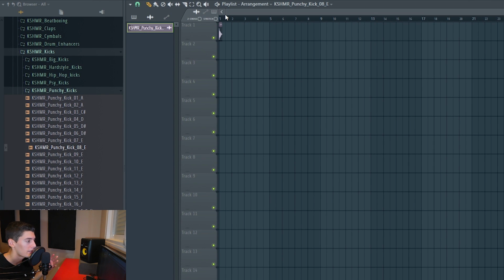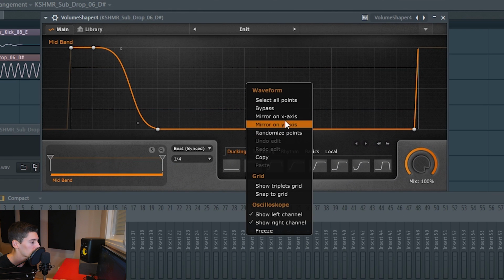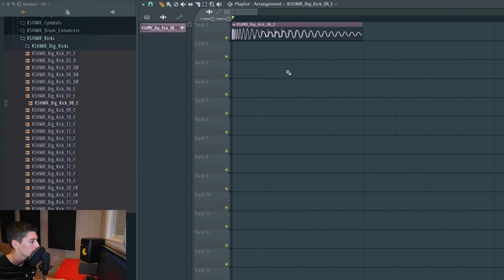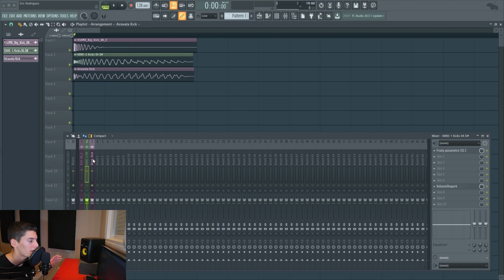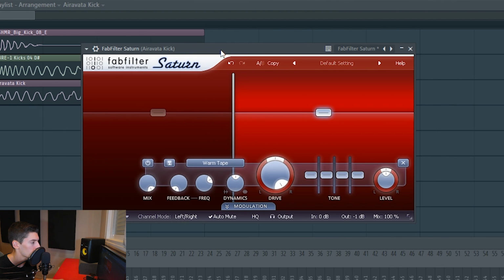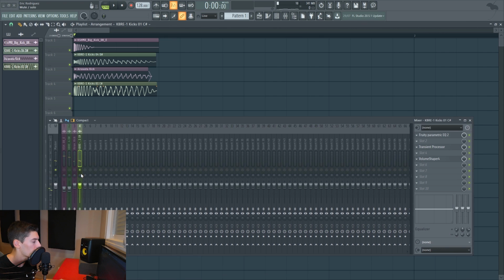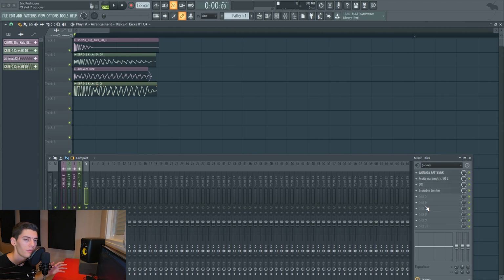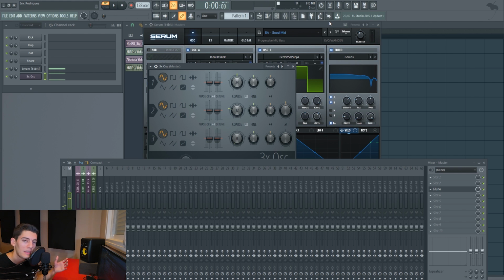HOW TO MAKE A BIG ROOM KICK | 2019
Hope this ways help you to create better big room kicks 🔥

▶▶▶ MY EQUIPMENT ◀◀◀